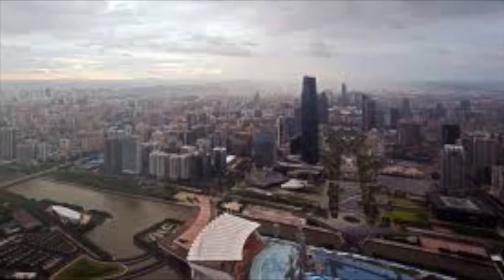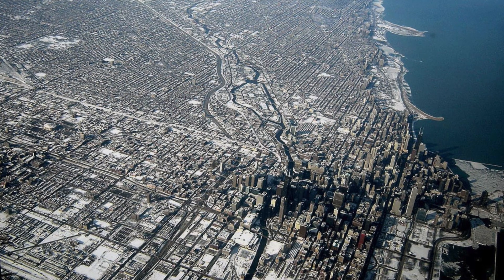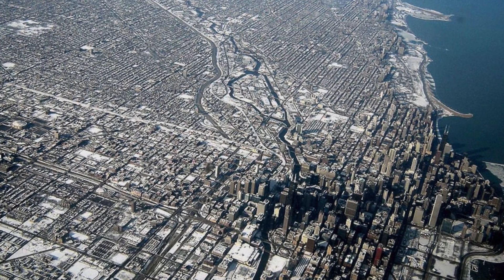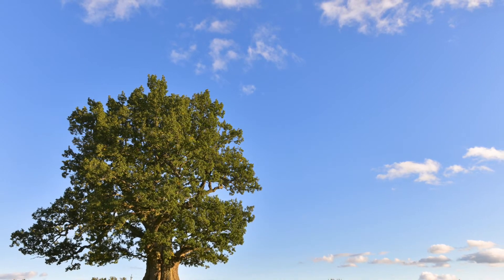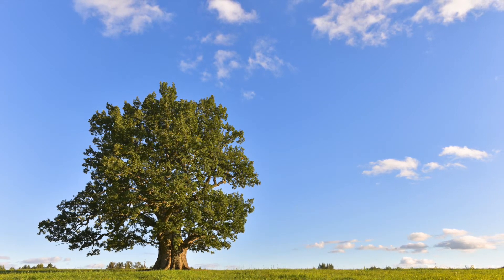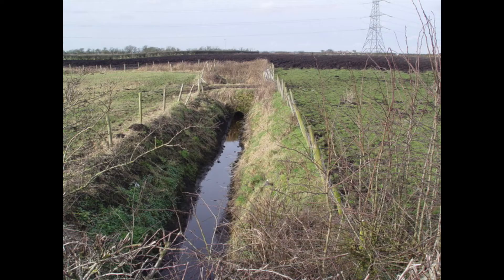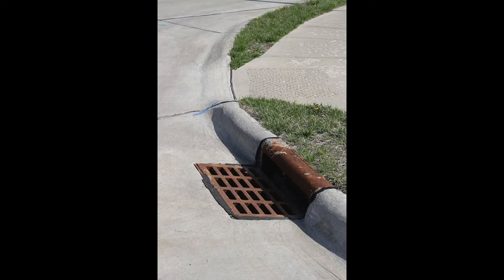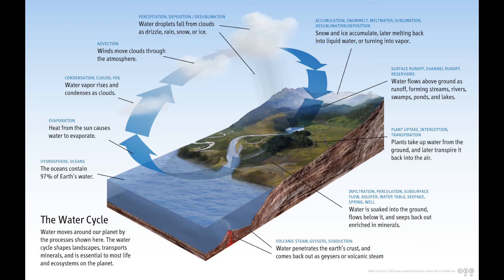Urbanisation - How Does Urbanisation Speed Up The Water Cycle? - GCSE Geography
In this video we look at urbanisation and how it speeds up the water cycle. With this like drains and less trees the water now reaches our rivers much quicker than ever before.